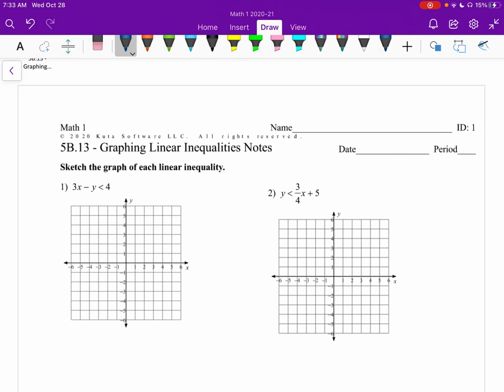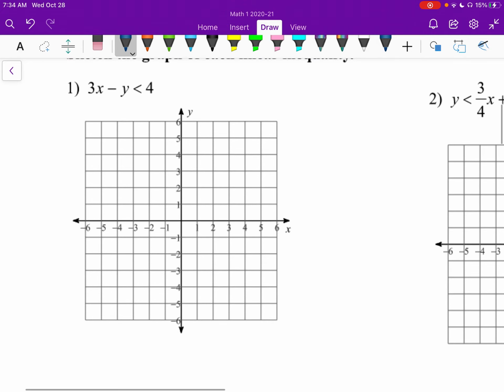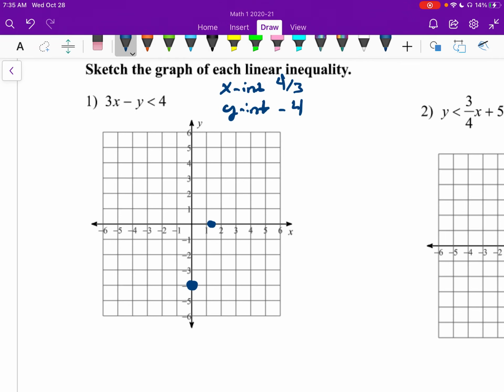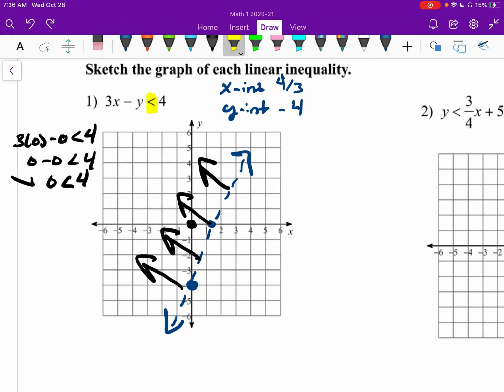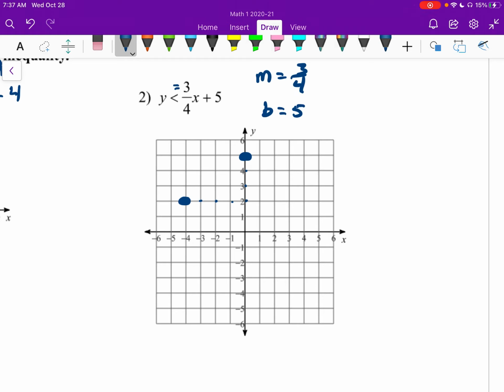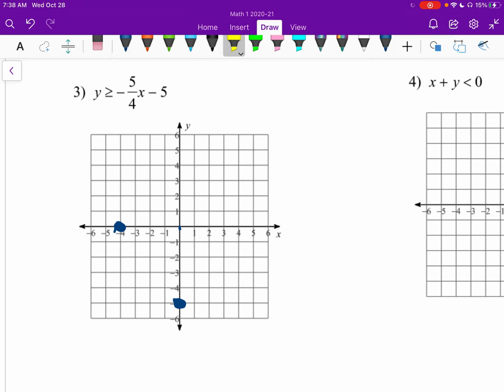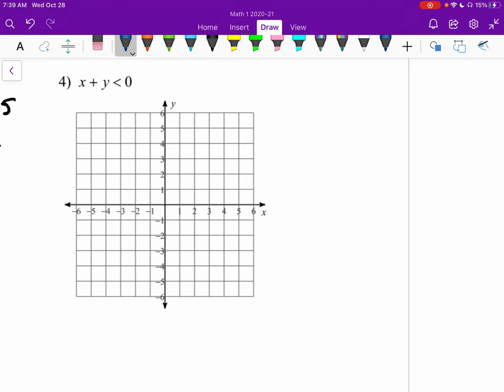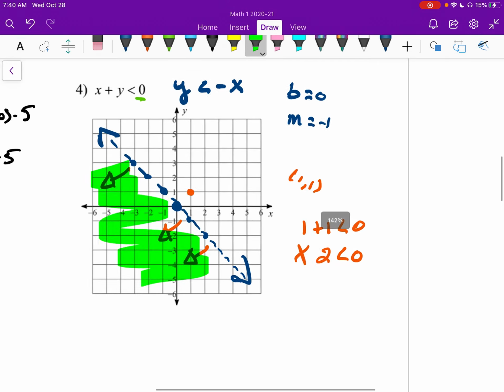Math 1 - 5B13 - Graphing Linear Inequalities (1 of 2)